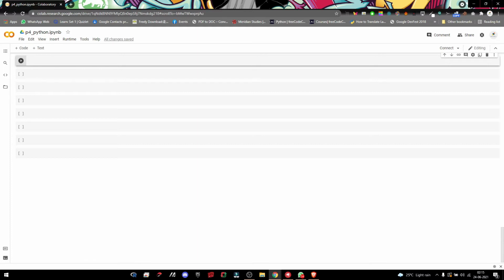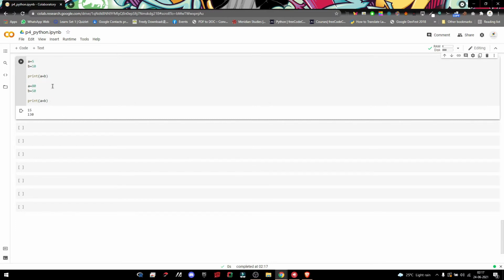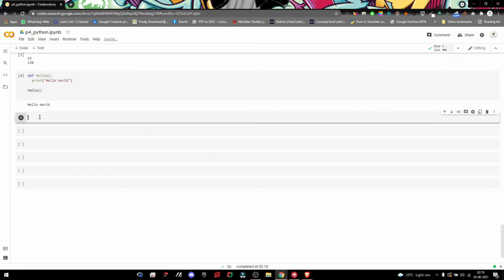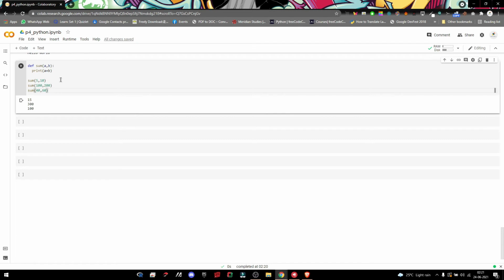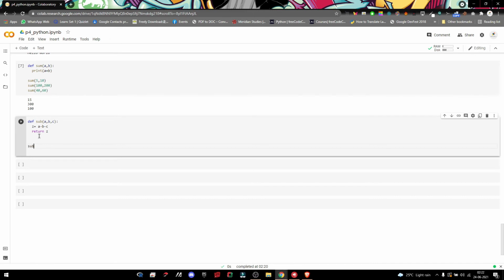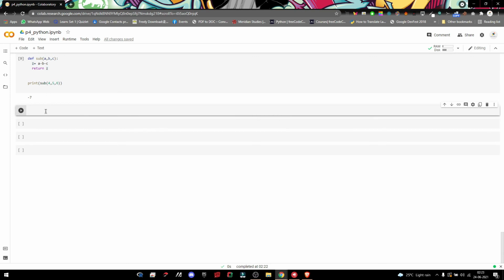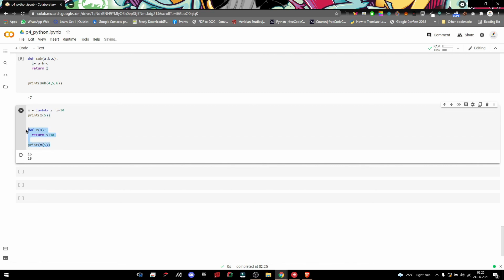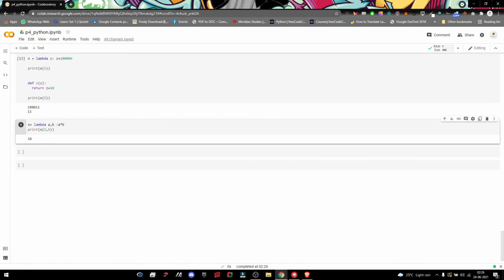Python Functions and Python Lambda | Ultimate Python Crash Course from Zero to Hero [ Part 4 ]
Python Crash Course from Zero to Hero | The Ultimate Coding Course for Beginners (Part 4)

In this video, we continue with coding for beginners with Python Functions and Python Lambda. Python is a stunning language with a great community of developers. Furthermore, its open-sourced. So why wait? It's time to learn Python and be a star of the developer community. We will go from basics to a full hands-on with ML.

⭐ Tags ⭐
- Tech NOMAD
- Learn to code
- Should you learn to code
- Why You Should Learn to Code
- Coding for Beginners
- Should I Learn to Code
- Learning to Code
- Learn to Code 2021